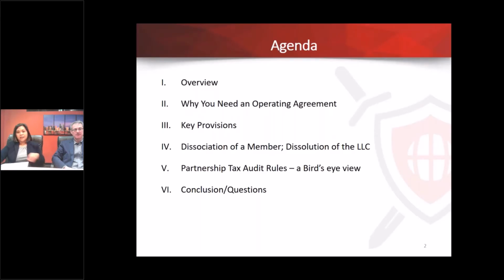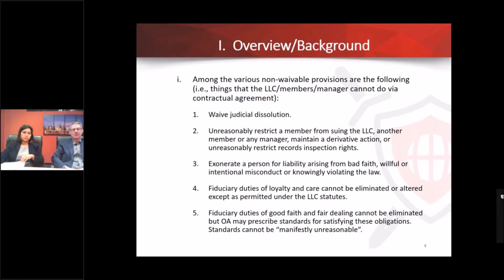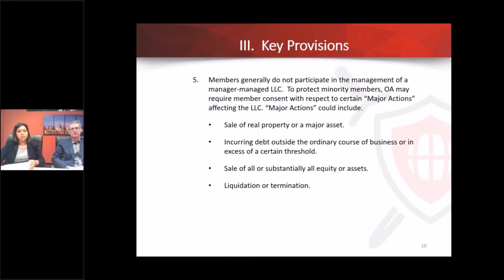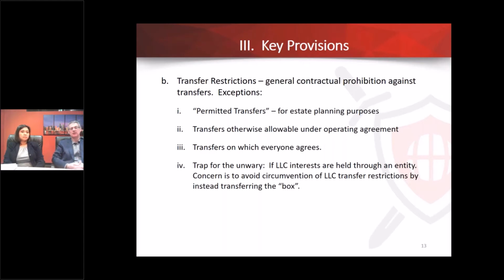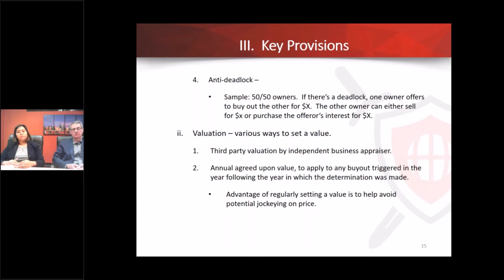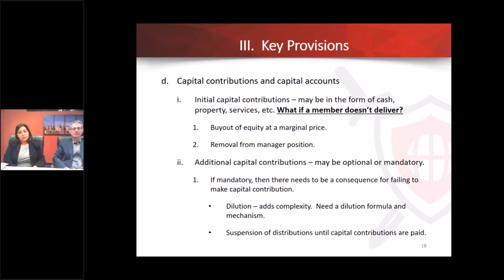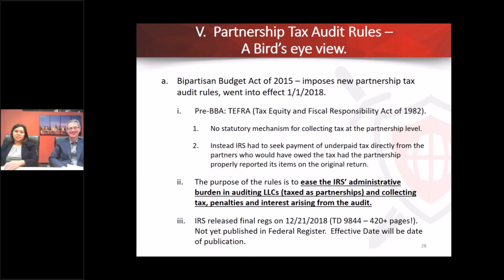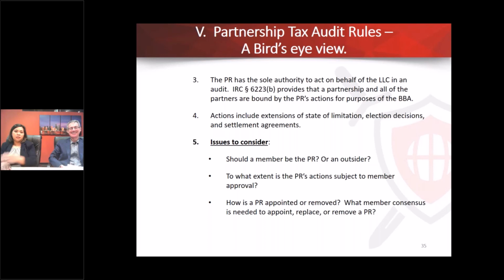The Modern LLC Operating Agreement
Presented by Gary A. Forster, Esq. and Kathryn P. Jones, Esq.

In this seminar, Attorneys Gary A. Forster and Kathryn P. Jones explore management structures, exit strategies and other key issues to be considered in an LLC operating agreement, from the differing perspectives of a majority owner and a minority owner.  This seminar will also include a bird’s eye view of recent changes in the Partnership Tax Audit Rules and the importance of updating operating agreements for LLCs taxed as partnerships in light of such rules.